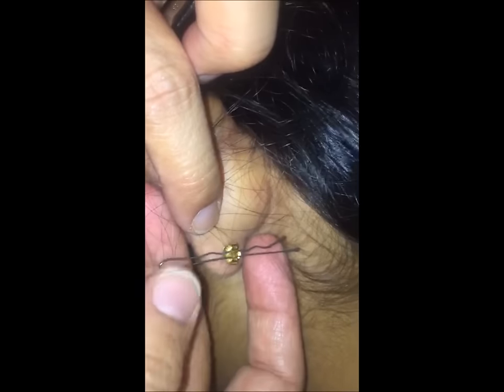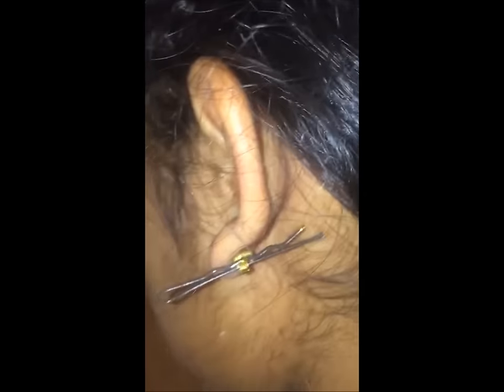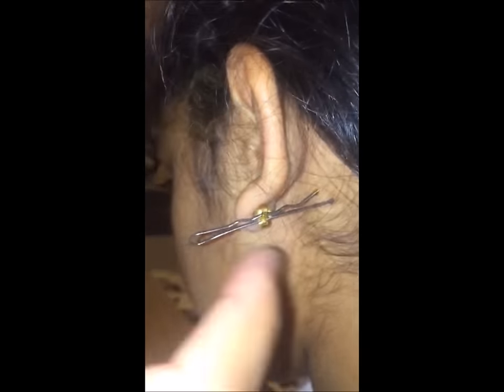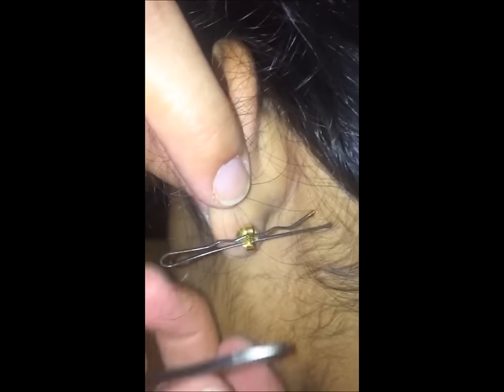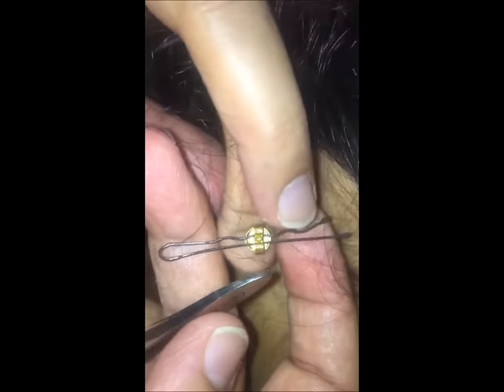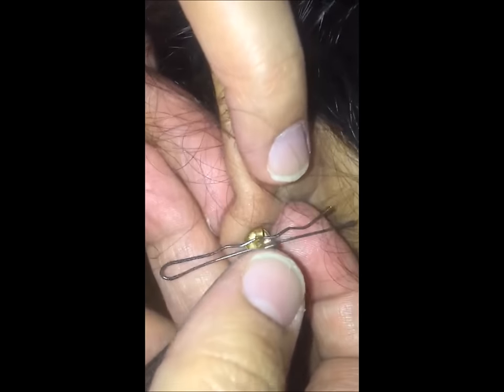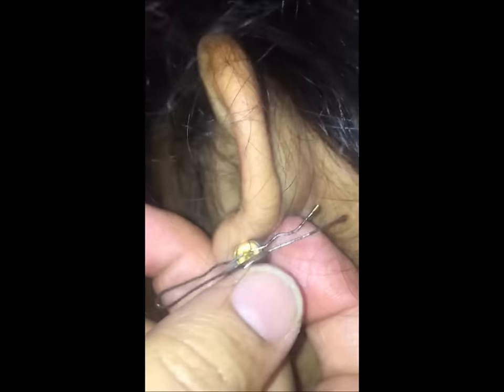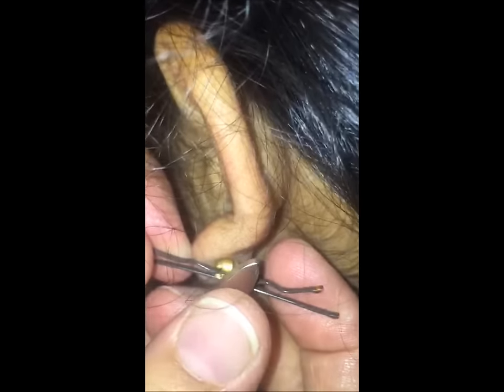How to remove a stuck earring in ten seconds!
Remove a stuck earring immediately without causing further distress and pain.